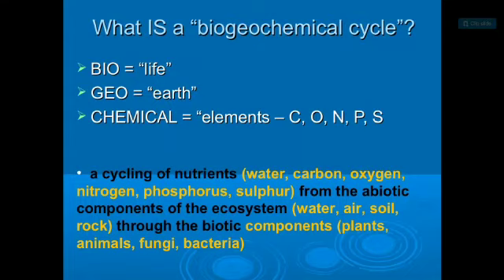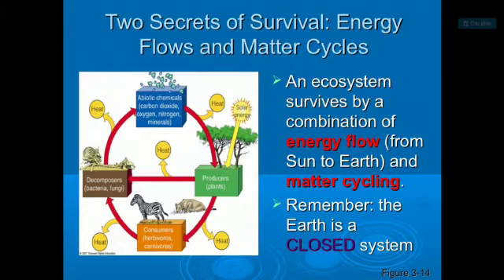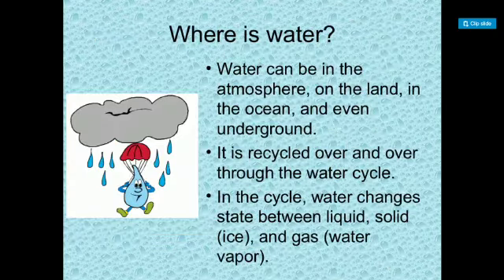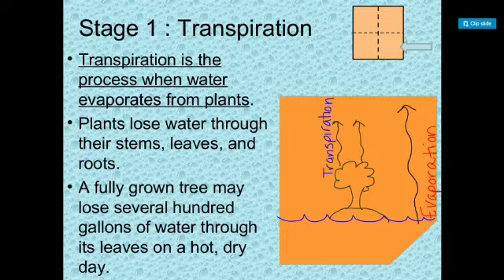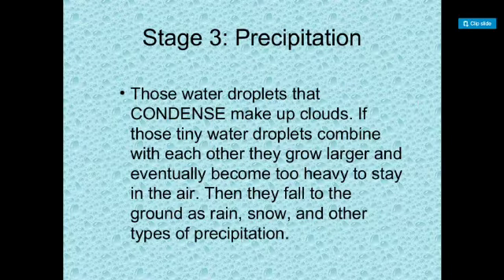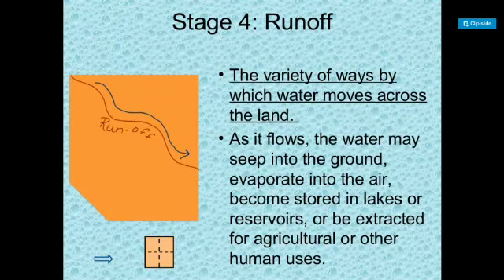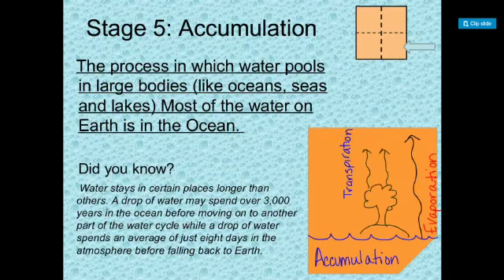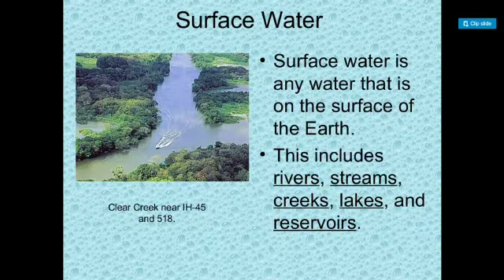2nd year .Biology.(The Water cycle).8 Dec.2020